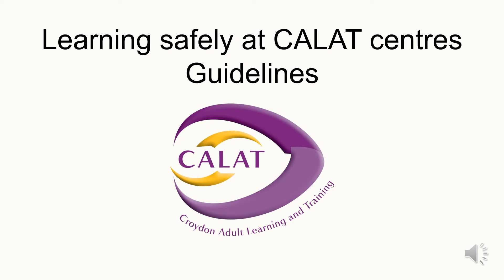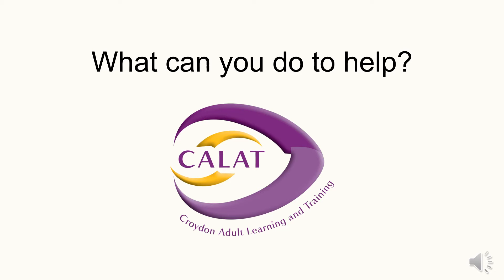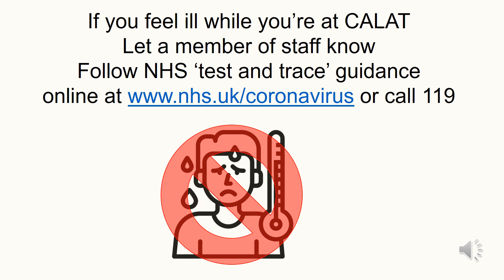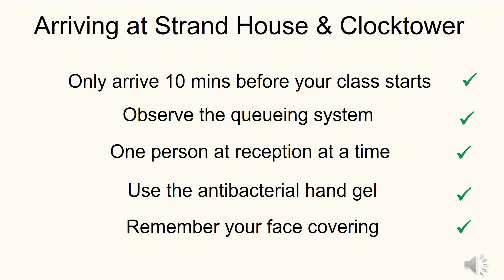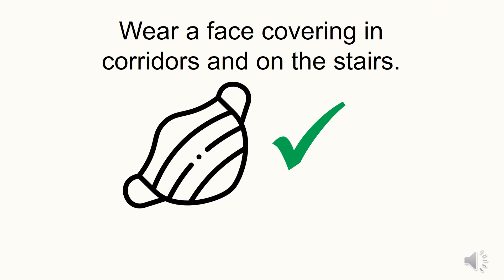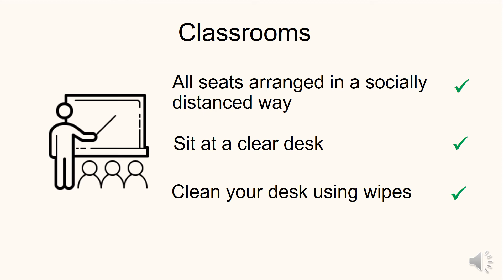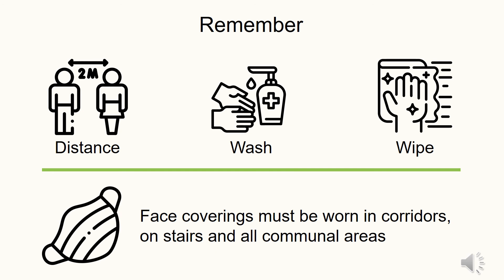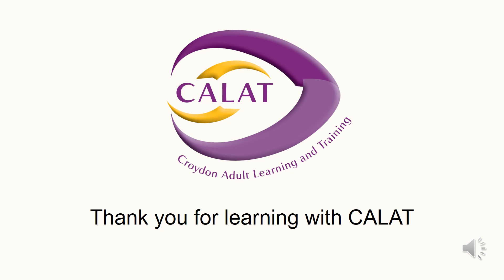Learning safely at CALAT sites - a guide for those returning to learning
A short film showing you how to stay safe when coming to a CALAT centre.